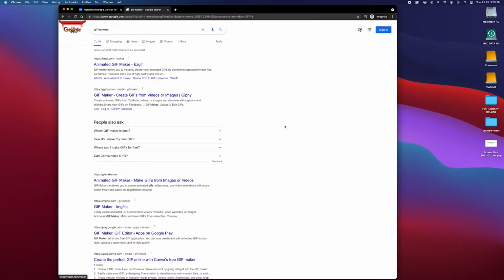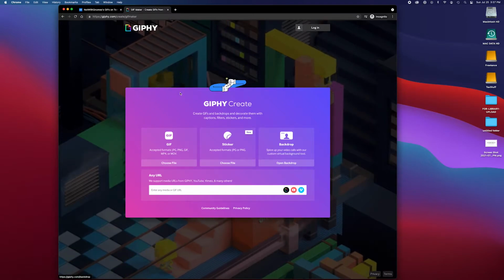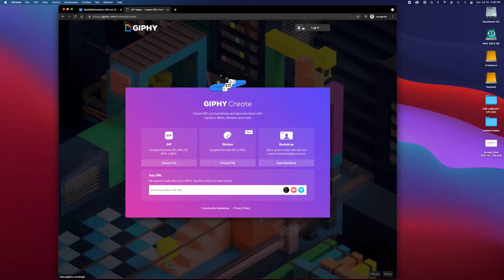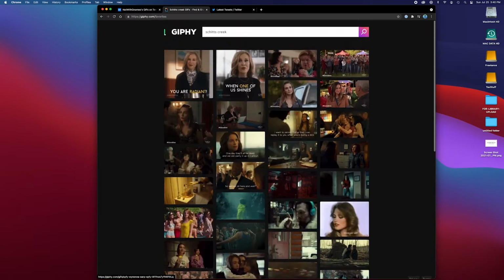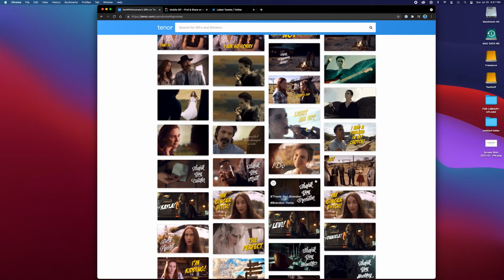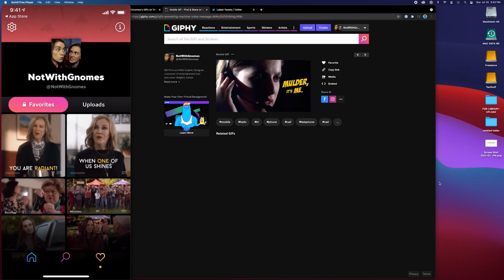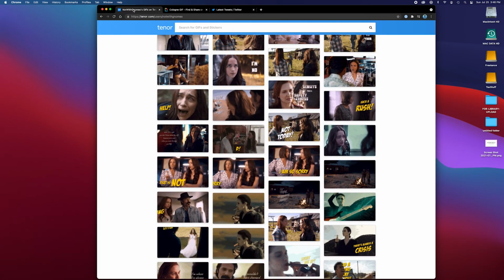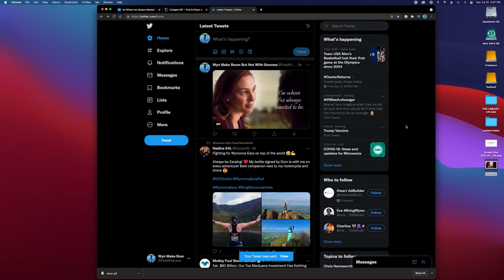So You Want To Make A Gif - Part 3 - Setting up a free GIF library account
On Thursday, July 22, I gave an online GIF tutorial. I have re-recorded it with a bit more detail and will be uploading it in sections. This is Part 3 - Setting up a free GIF library account. More to follow.